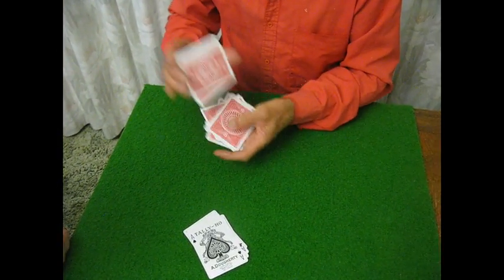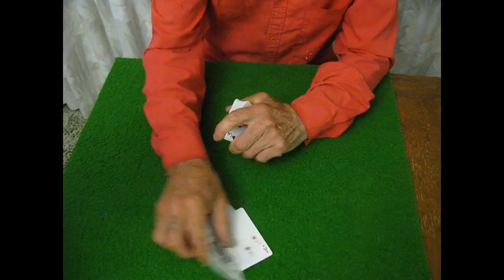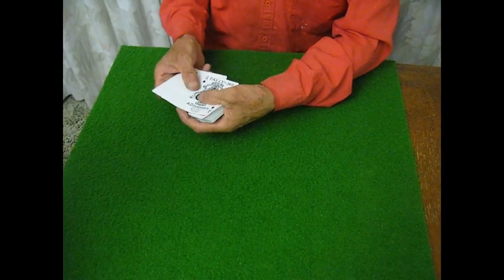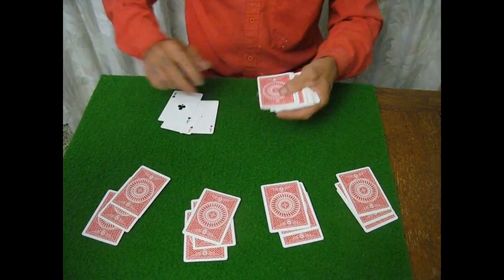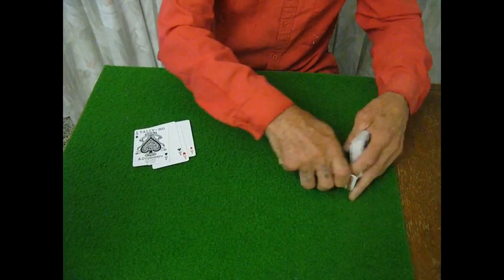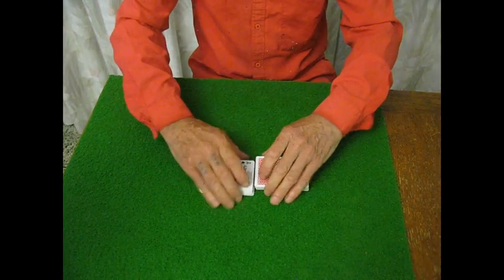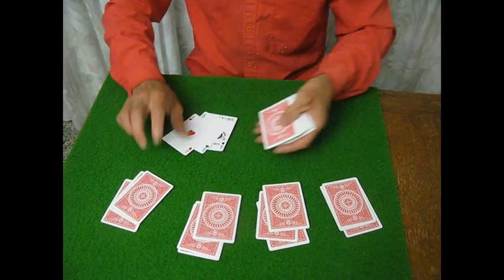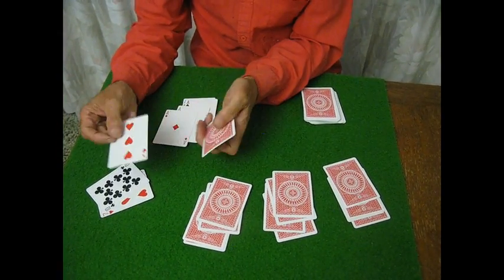STACKER 1 with peter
STACKER 1 IS A GAMBLING TRICK WHICH CAN BE DONE USING A GENUINELY BORROWED SHUFFLED PACK OF CARDS,